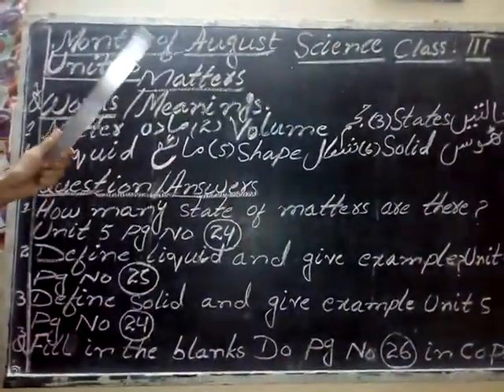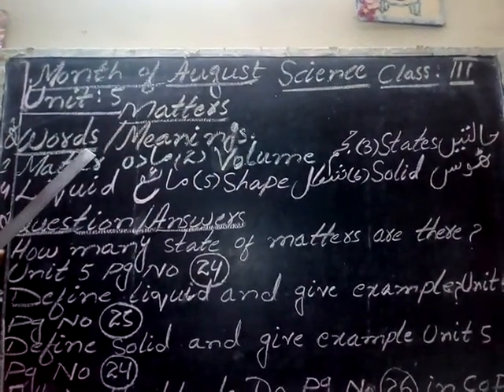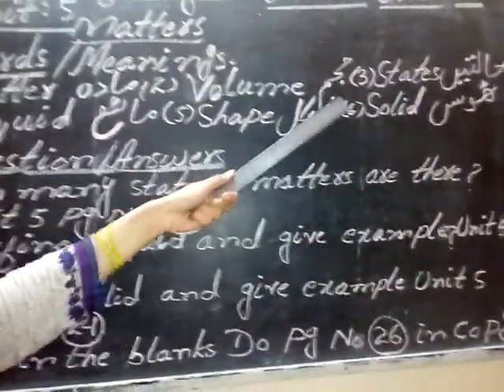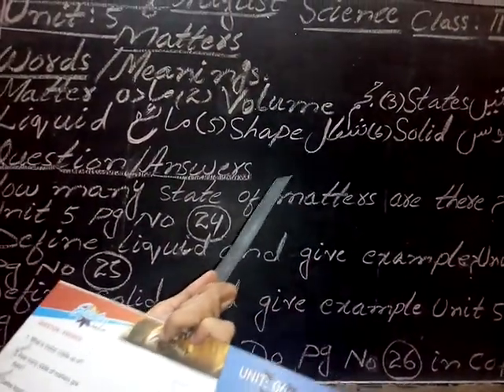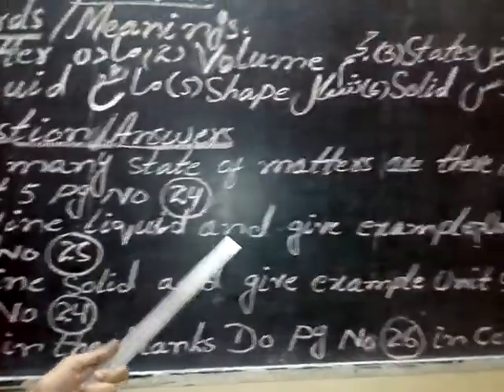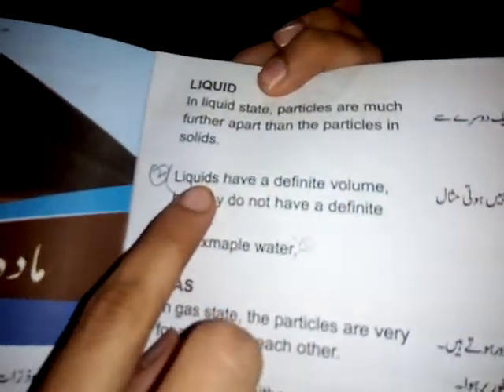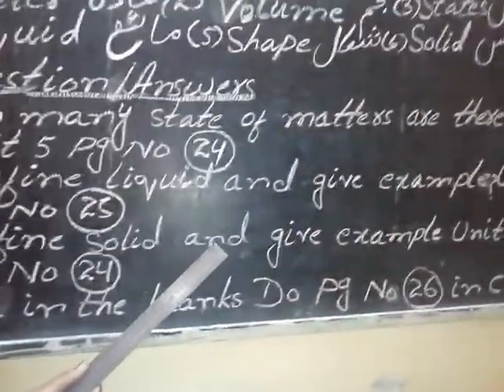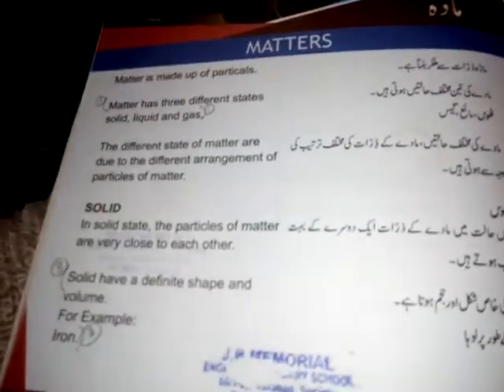Class III - SCIENCE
Month Of August